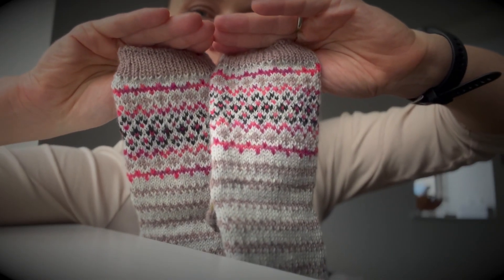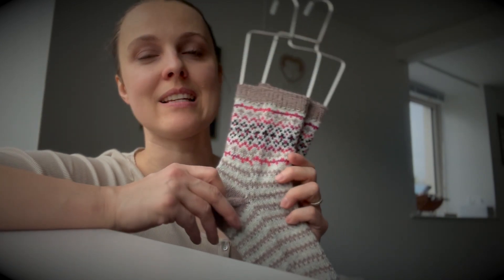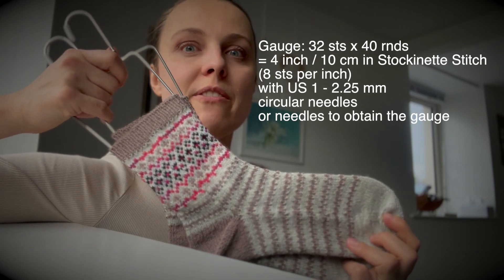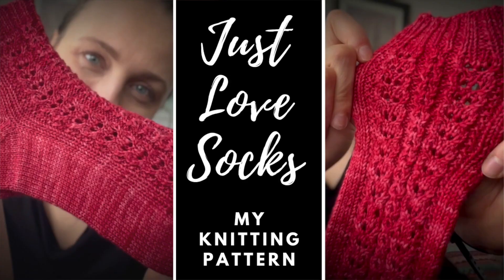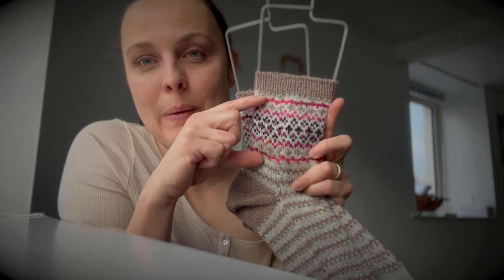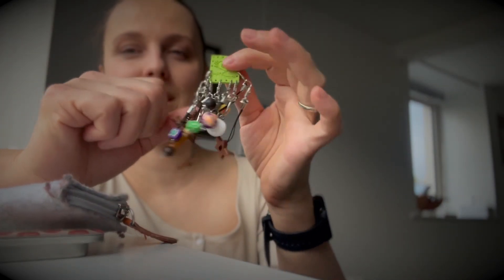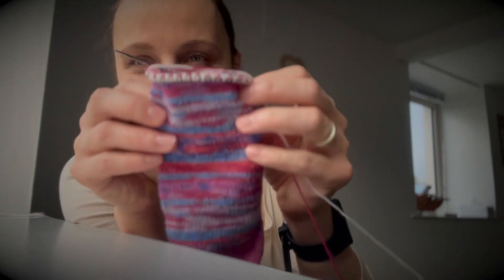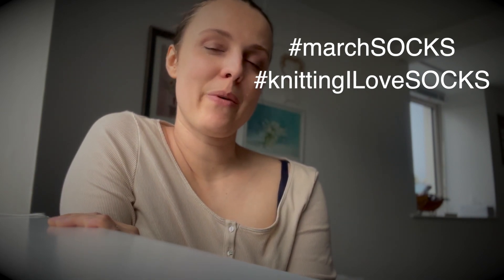MARCH SOCKS // toe up colour work knitting pattern with a true afterthought heel / knitting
MARCH socks knitting pattern (toe up colour work with a true afterthought heel knitting pattern) on Ravlery - MARCH20 code for 20% off valid for limited period of time (members go check COMMUNITY TAB on Main Page on YouTube for code to grab it for free)

This video is about my new knitting pattern a colour work toe up socks with a true afterthought heel.